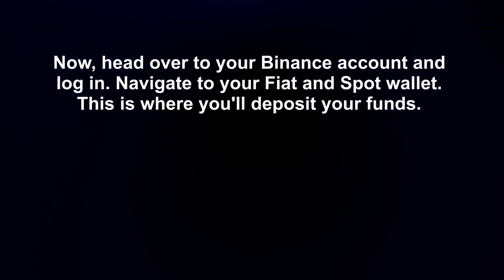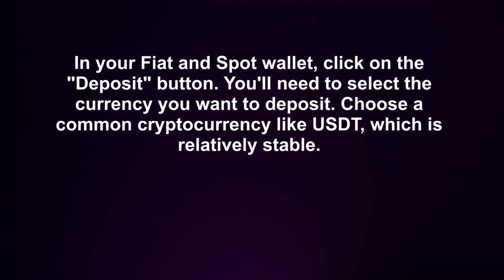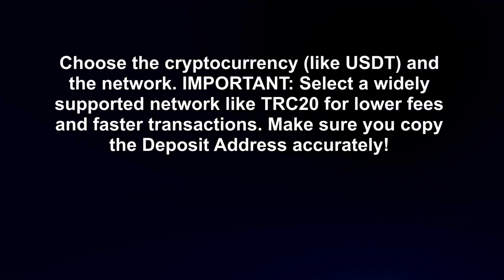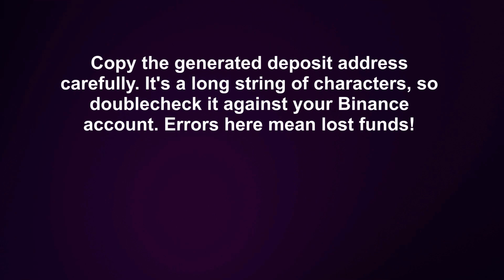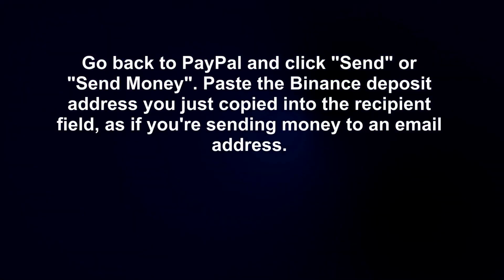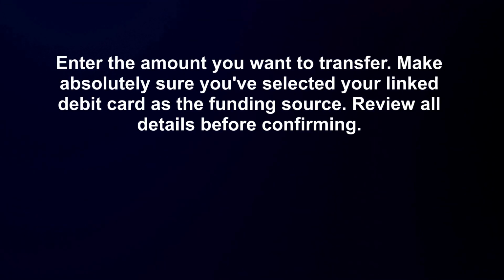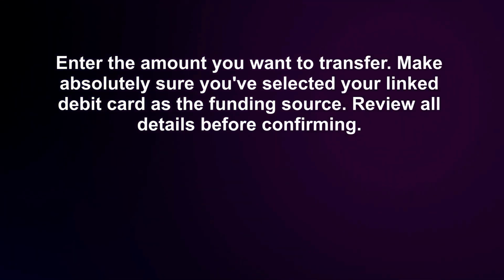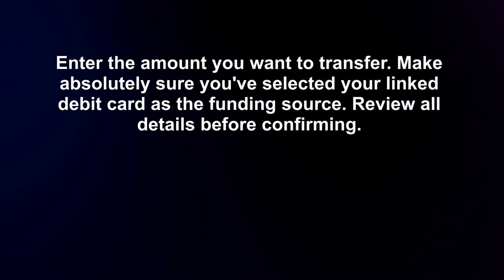Safely Send Money From Paypal To Binance - NEW! Step by Step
Safely Send Money From Paypal To Binance outlines the steps for securely transferring funds from your PayPal account to Binance, covering linking PayPal to a debit card, purchasing cryptocurrency on Binance with the debit card, and understanding the associated fees, security measures, and potential risks involved in the transaction.

00:00 Intro
00:07 Link Debit Card to PayPal
00:35 Enter Debit Card Details
00:53 Navigate to Binance Fiat and Spot Wallet
01:03 Select Cryptocurrency and Network
01:20 Copy Binance Deposit Address
01:33 Send Money on PayPal
01:50 Confirm Payment and Check Binance